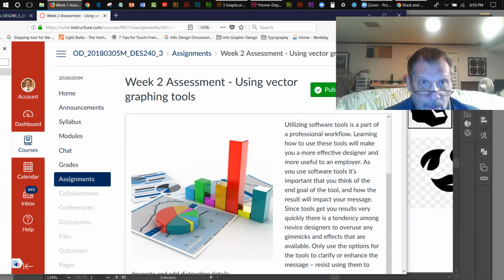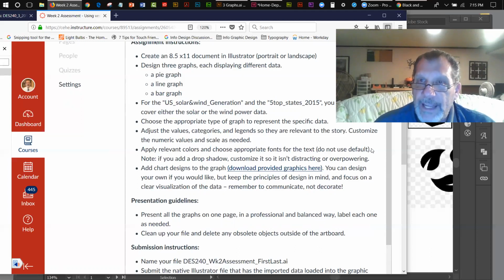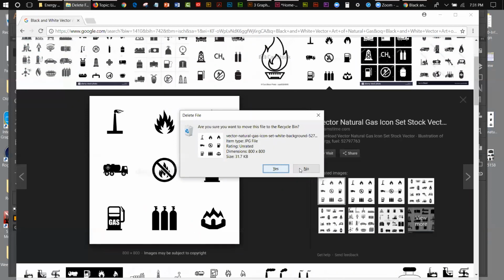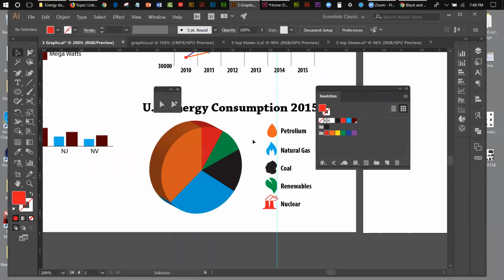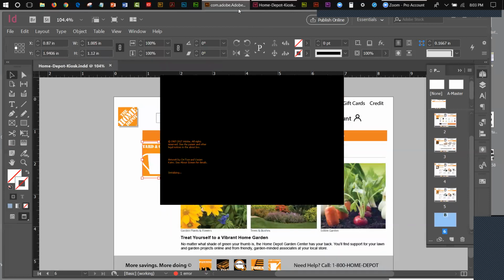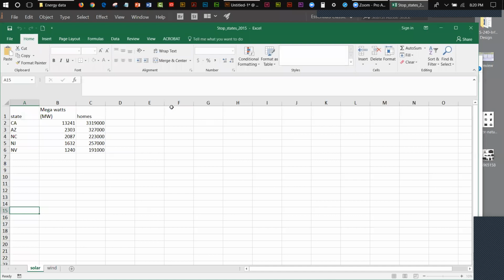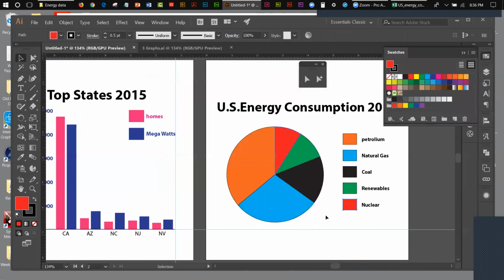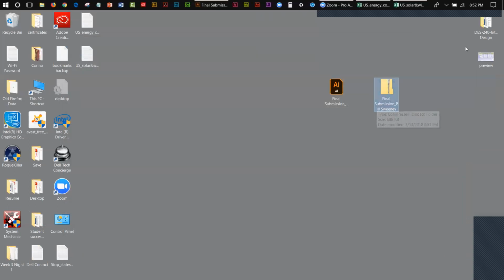DES-240-Information Design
Week 2, Session 2, Assessment and submission instructions.